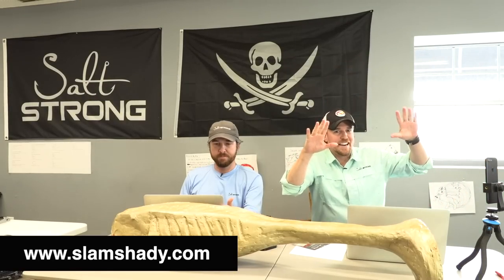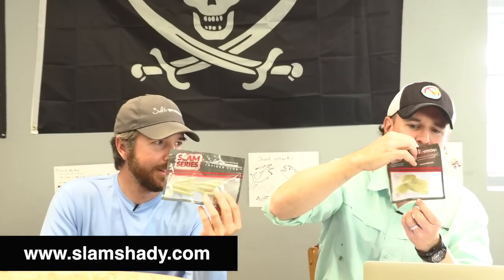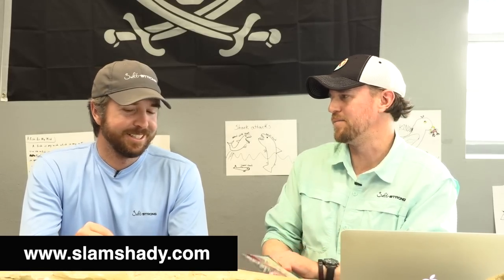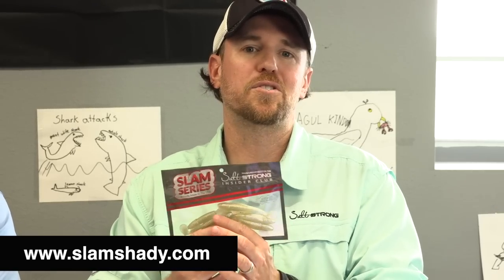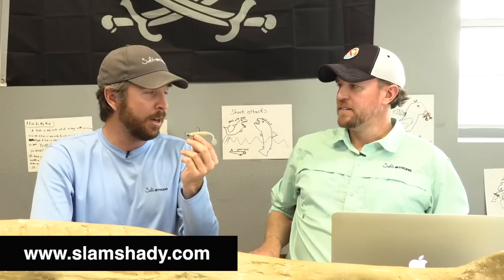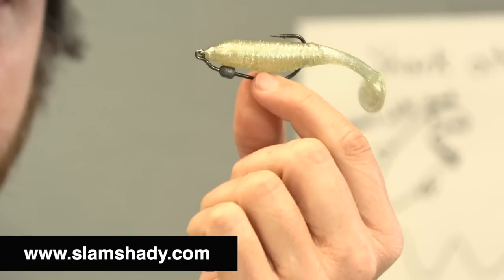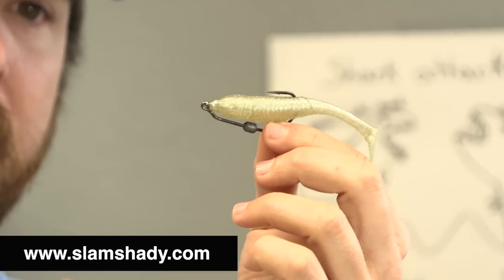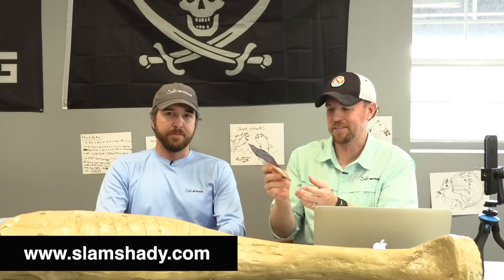NEW Slam Shady 2.0 Lures (CLAIM YOUR FREE PACK)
It’s paddletail time!!!

Last Tuesday, March 3, was National Paddletail Day and we celebrated it with a bang!

We gave away thousands of free packs of Slam Shady paddletails and if you keep reading, you’ll see how you can get a free pack yourself.

Today, we’re sharing our LIVE video from National Paddletail Day where we told the whole story of the Slam Shady, how it came to be, how and why we ended up with the Slam Shady 2.0, and much more.

Plus, you’ll learn

- How to rig paddletails in all depths and conditions so fish can’t resist them
- Why paddletails are great for both experts and kids to catch fish
- A few different ways to rig them weedless
- A simple trick for fishing them in deeper water (Luke caught a lot of redfish using this trick one day)
- What the most important thing to keep in mind when you’re trying to catch fish is

Have any questions about paddletails?

And to get your FREE pack of Slam Shady paddletails,